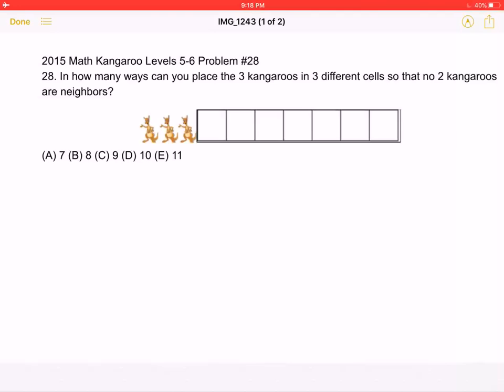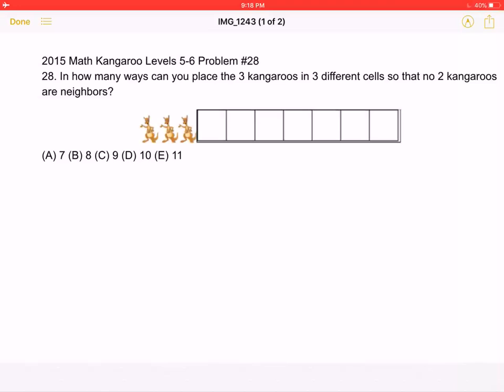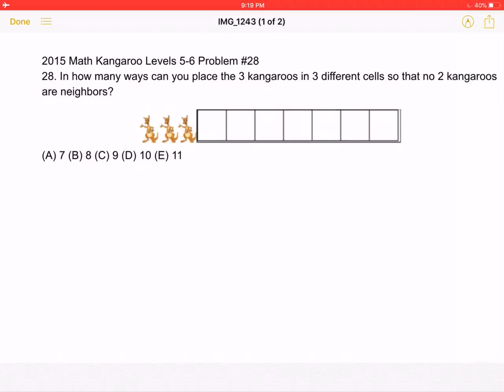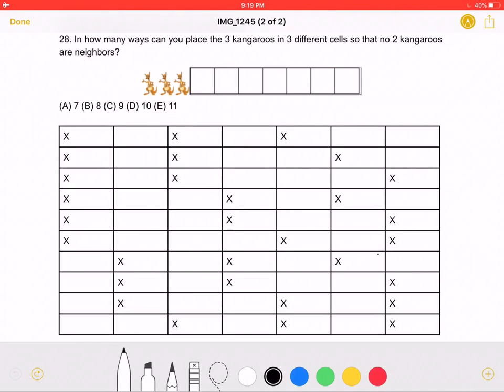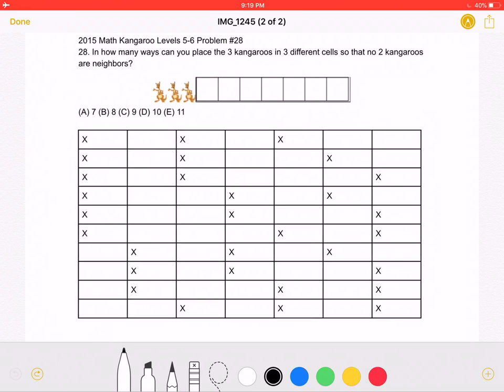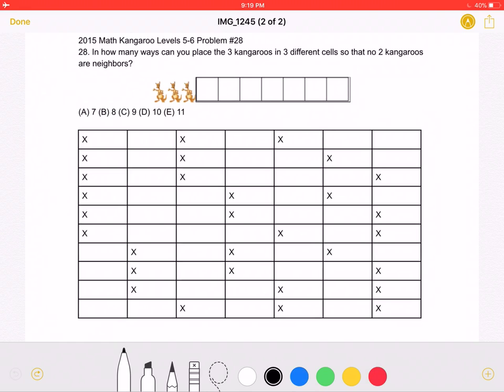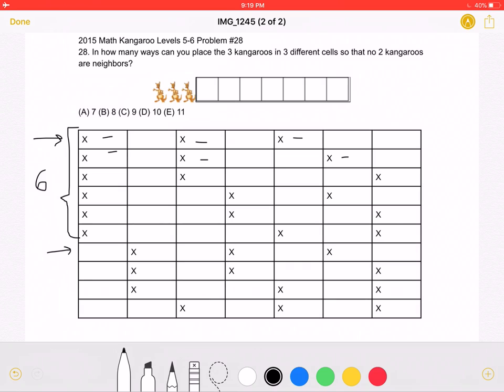2015 Math Kangaroo Levels 5-6 Problem #28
2015 Math Kangaroo Levels 5-6 Problem #28
28. In how many ways can you place the 3 kangaroos in 3 different cells so that no 2 kangaroos are neighbors?